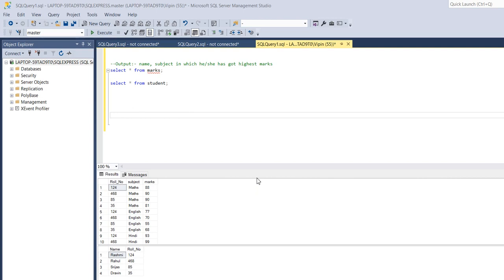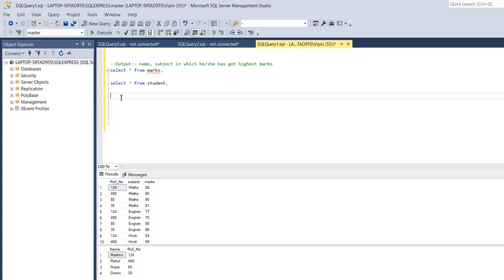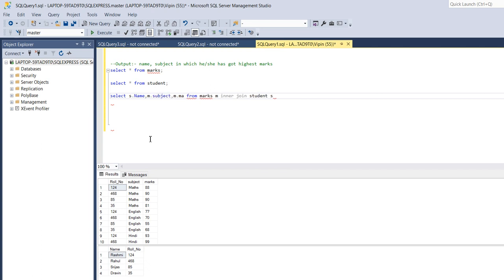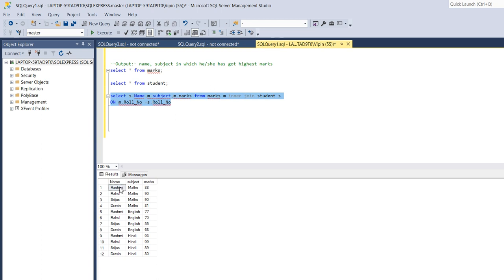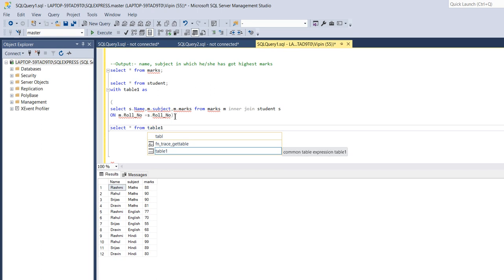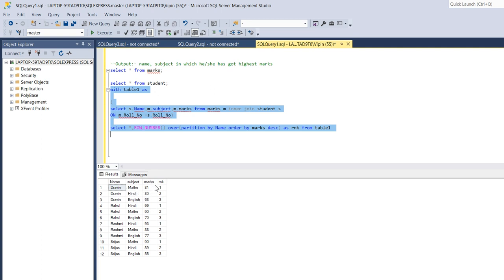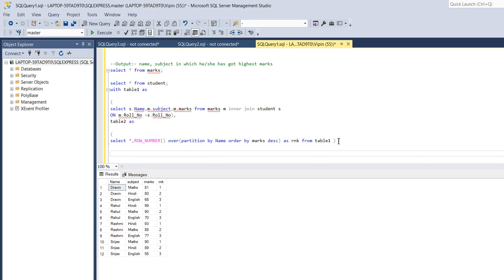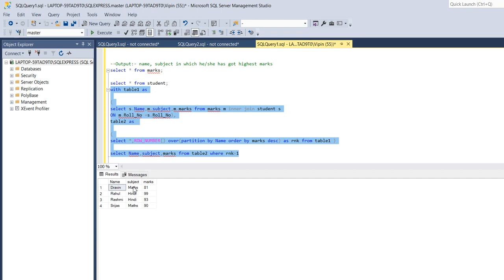Cars24 SQL Interview Questions for Data Analyst Position || Data Analytics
In this video we will discuss SQL query similar to what was asked during cars24 interview for the position of Data Analyst.

2.SQL Basic

3.SQL Advance Concept

Script:-

create table student( Name VARCHAR(100), Roll_No int );
INSERT INTO STUDENT values('Rashmi', 124),
('Rahul', 468), ('Srijas',85), ('Dravin',35);
select * from student;

create table marks(Roll_No int , subject varchar(100), marks int);

INSERT INTO marks VALUES(124,'Maths', '88'), (468, 'Maths',90), (85,'Maths',90),(35,'Maths',81),(124,'English',77),(468,'English',70),
(85,'English',55),(35,'English',68),
(124,'Hindi',93),(468,'Hindi',99),
(85,'Hindi',89),(35,'Hindi',80);
select * from marks;